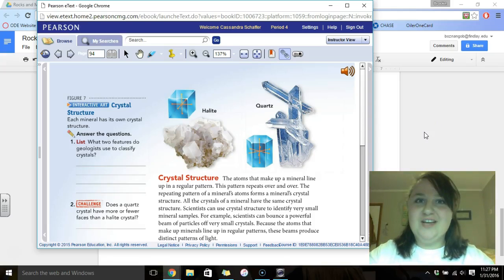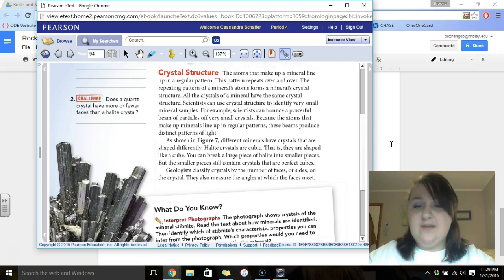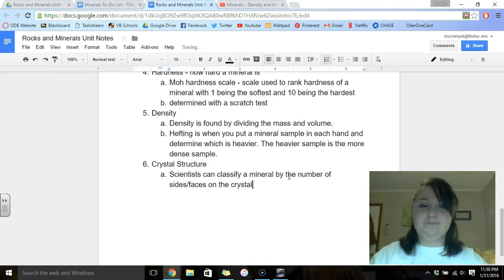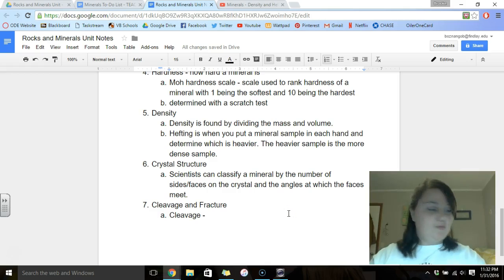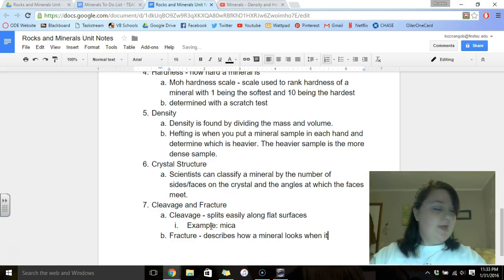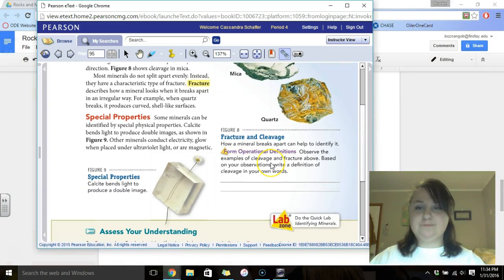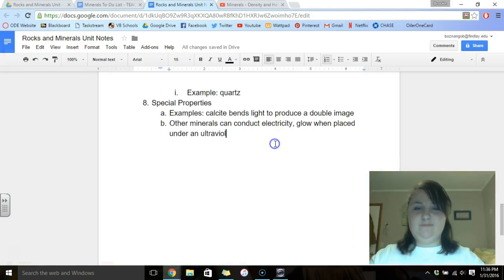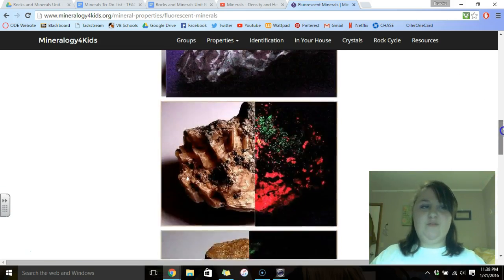Minerals - Wrapping up Mineral Identification